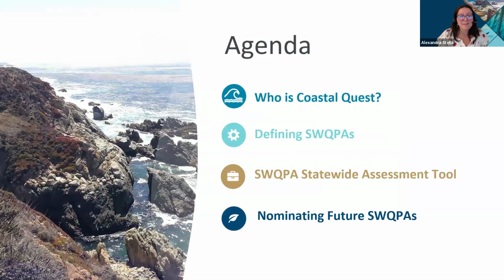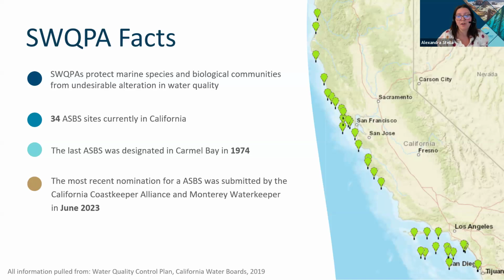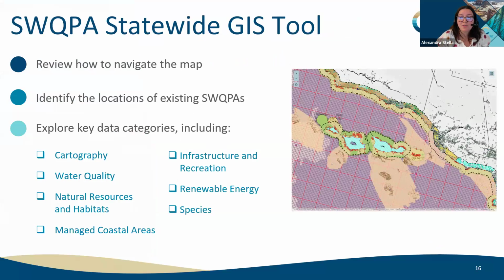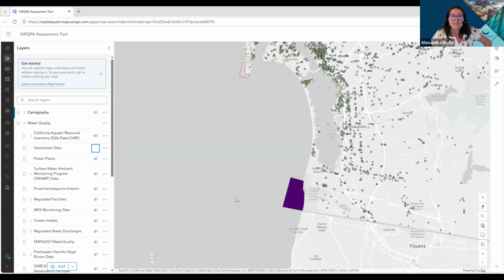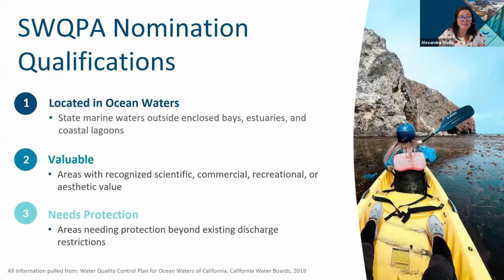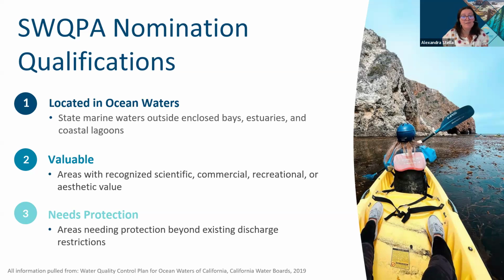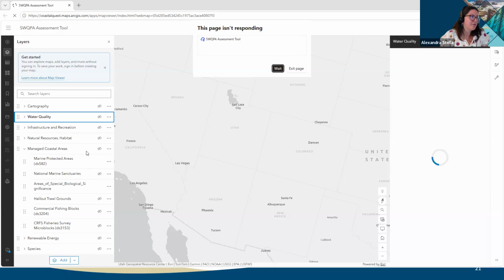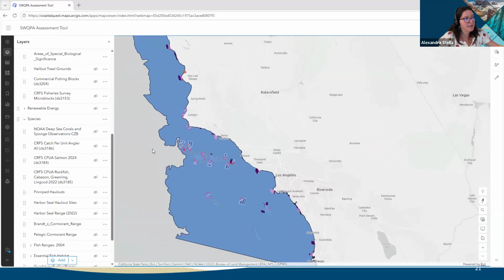Strengthening Coastal Water Protections in California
A recording of our live tutorial exploring how Coastal Quest’s newly expanded State Water Quality Protection Areas (SWQPA) Assessment Tool supports smarter, data-driven decisions for future SWQPA designations.